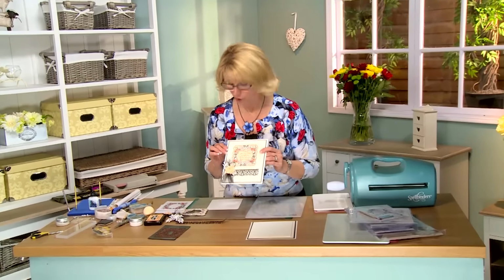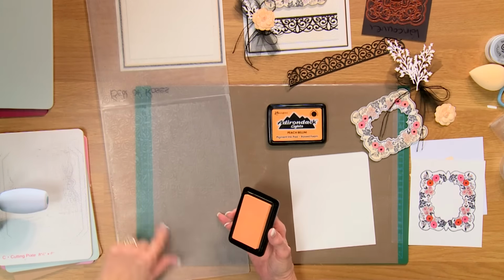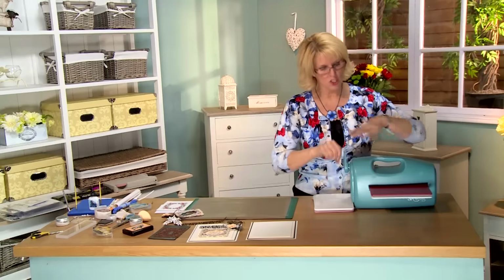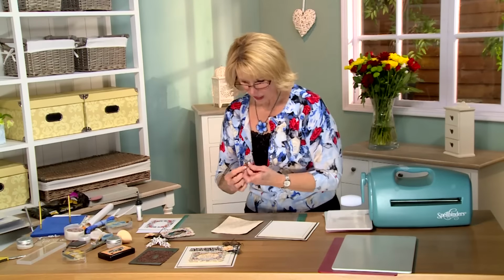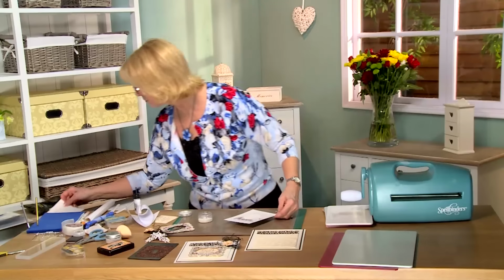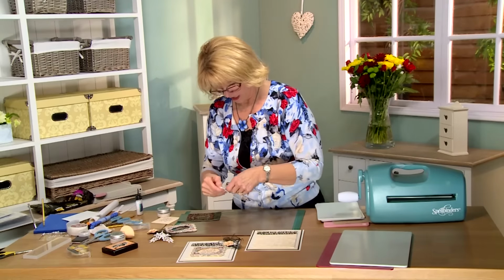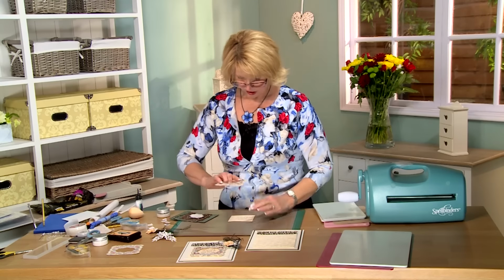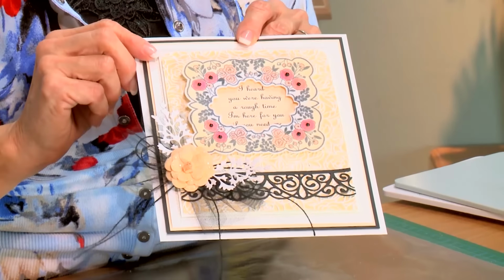Crafting My Style with Sue Wilson - Letterpressed and Sparkled for Creative Expressions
Find out how to create this attractive 'Letterpressed and Sparkled' card using dies from the Canadian Collection of new Craft Dies by Creative Expressions.

All of the products used in this video are listed below and can be found

Coconut white card
Black card
Peach card
Peach Bellini pigment ink pad
Cut ‘n dry foam or smoothie
Border, corner tag die set
Canadian Collection Vancouver die set
Matching floral stamp
Bed of Roses embossing folder
3mm black flatback pearls
5mm black flatback pearls
Black Archival ink pad
Camellia die Complete petal
Iced Snow
Diamond snow
Black tulle
Black jute twine
Maidenhair fern die
Distress markers: Tattered Rose, Spiced Marmalade
Piercing ruler
Cosmic Shimmer dries clear glue
Special Sentiments (A5 stamp set by Cr. Exp.)

To find your nearest stockist, just click on the ‘Craft Shop Finder’ on our home page and type in your postcode.